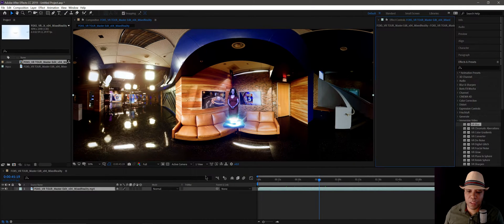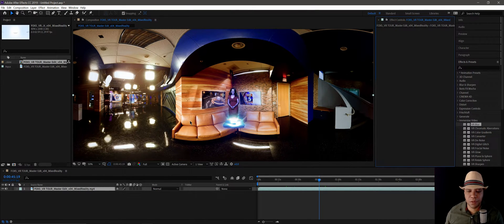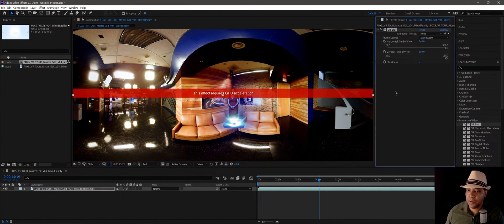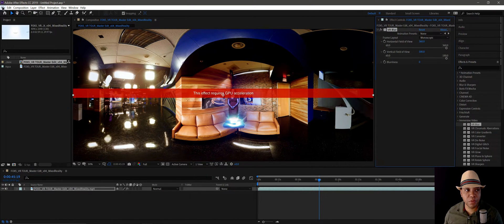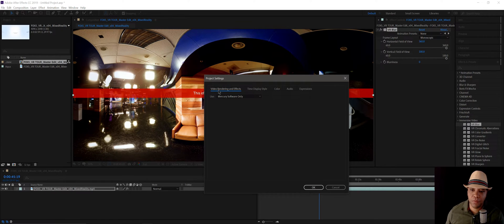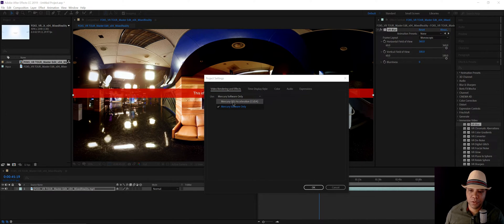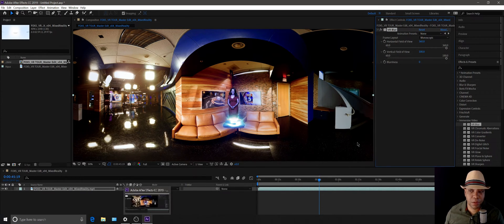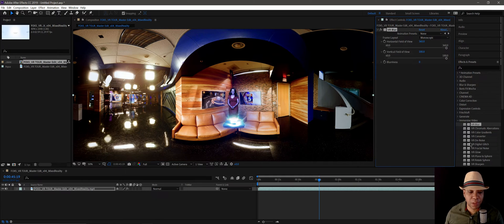After Effects - This Effect Requires GPU Acceleration FIX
In this quick tip, I'll show you how to get rid of the  " This Effect Requires GPU Acceleration  " Error in After Effects. I believe this technique should also work in Premiere.